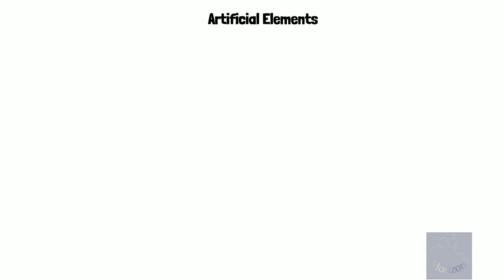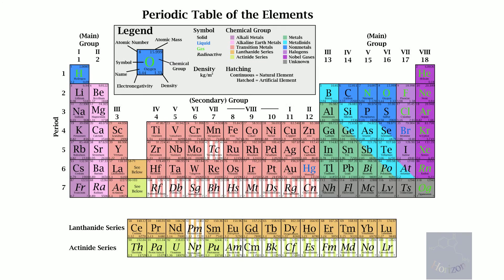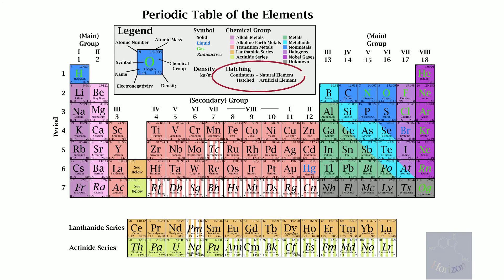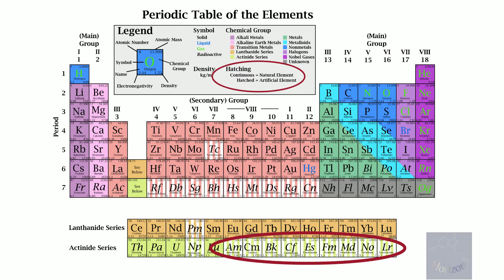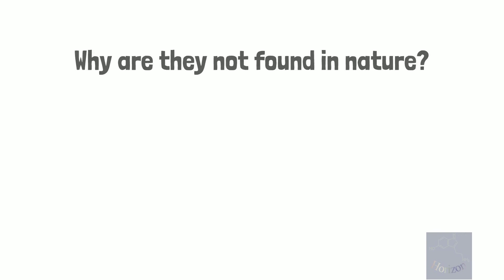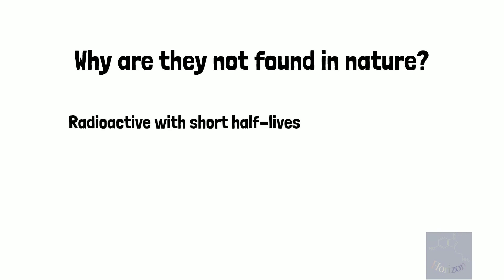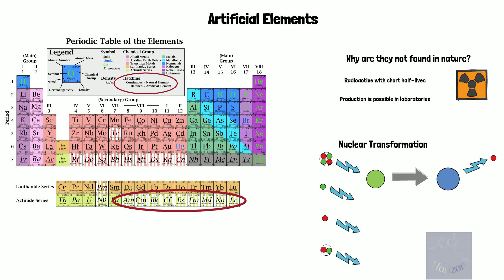Artificial Elements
What are artificial elements?
Share your questions and suggestions in the comments below.

Das Basiswissen der Chemie, Charles E. Mortimer, Ulrich Müller
I use the 9th version in German, the link belongs to the 13th version of the German book
English title: Chemistry: A Conceptual Approach

Software:
Video: VideoScribe
Audio: Audacity
Graphics which are not from VideoScribe: Inkscape